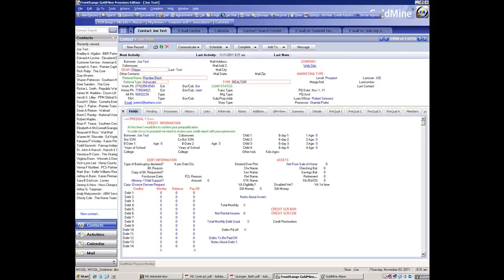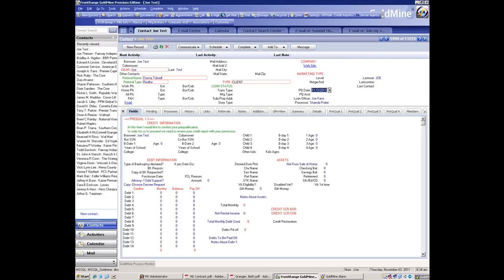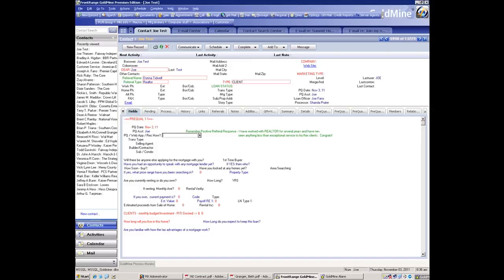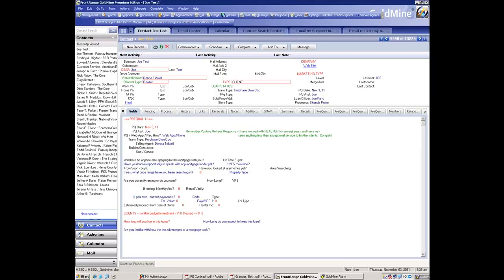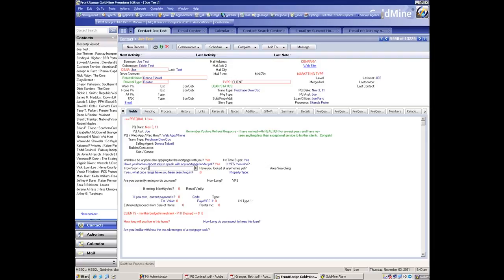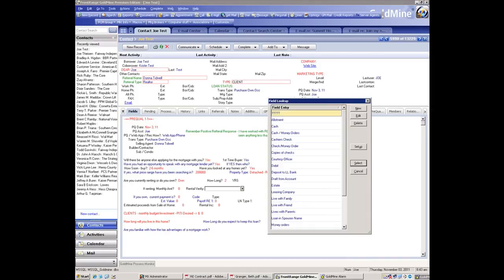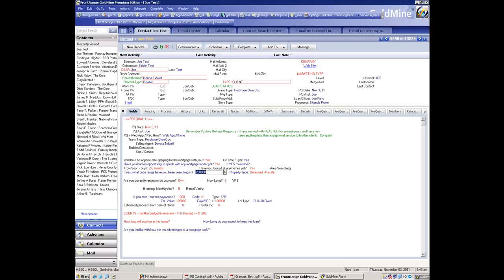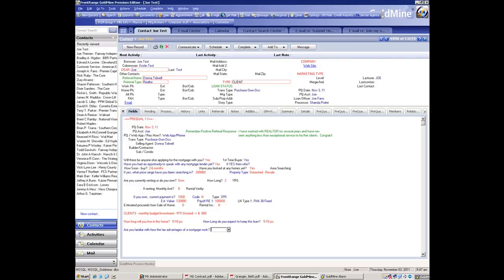PQ 1 Tab